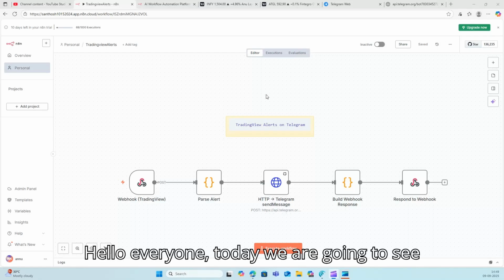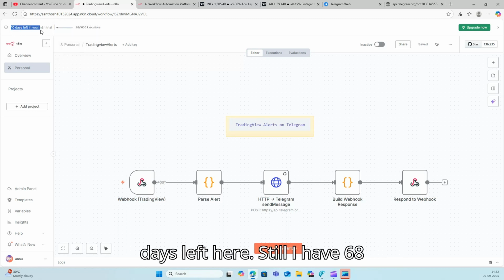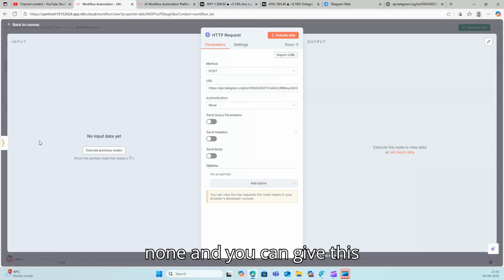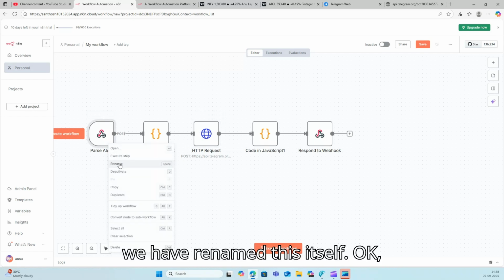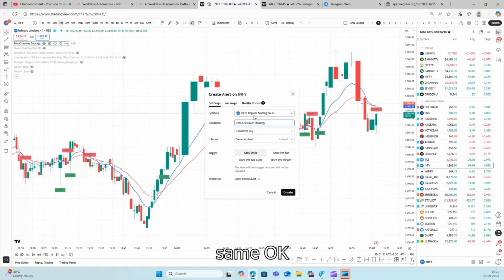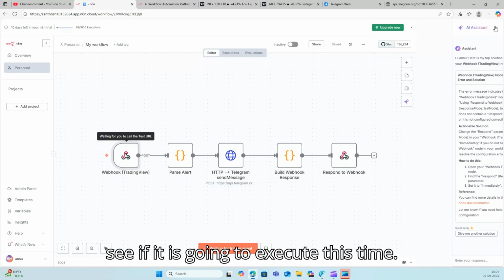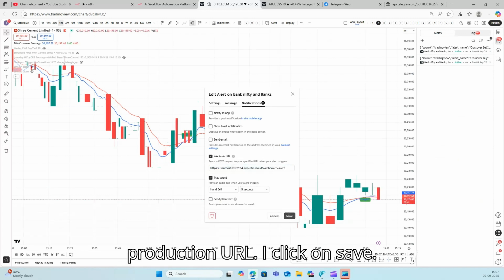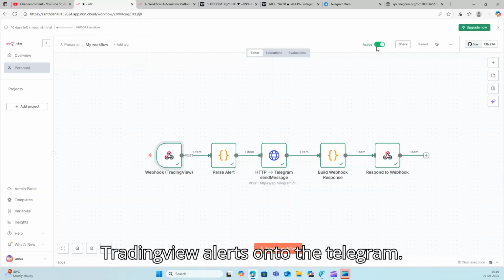TradingView Alerts Straight to Telegram | No Coding Required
🚀 Never Miss a TradingView Alert Again!

👉 In this video, I’ll show you how to automate TradingView alerts straight into your Telegram using n8n.

Whether you’re into stock trading, crypto signals, or automation hacks — this workflow will save you time and give you instant notifications.

📌 What you’ll learn in this tutorial:
1️⃣ How to connect TradingView alerts to an n8n webhook
2️⃣ How to process & format alerts using code inside n8n
3️⃣ How to send alerts directly to Telegram automatically

💡 Why this matters:
If you want to trade smarter, react faster to signals, or simply learn powerful no-code automation, this workflow is for YOU.

⚡ About CommonManTrading:
This channel is all about AI automation, stock market strategies, trading alerts, and productivity tools.